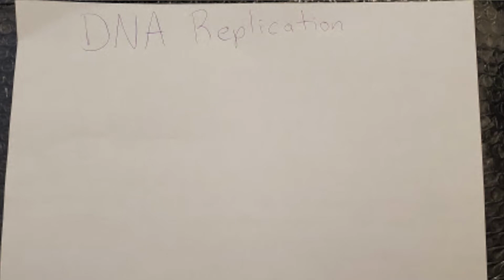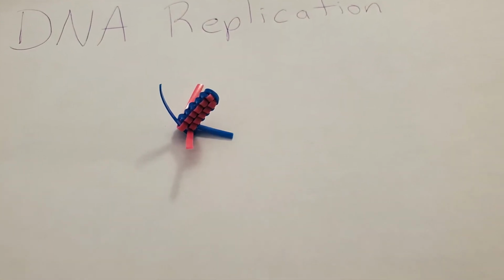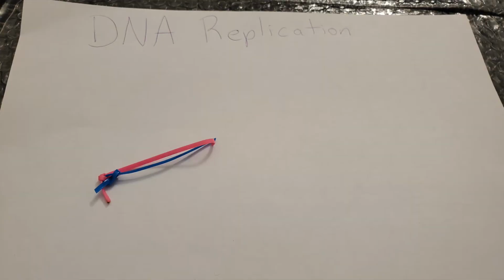Exam Video 4: Prokaryote Replication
Exam Video 4-1- Prokaryote Replication